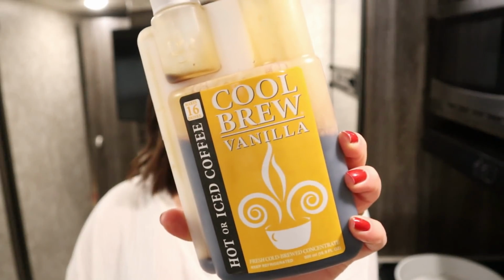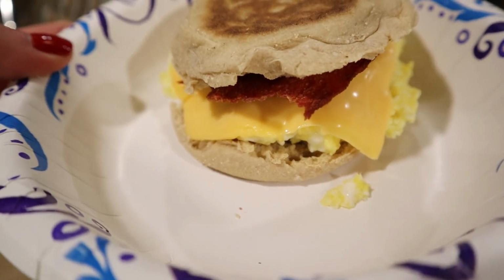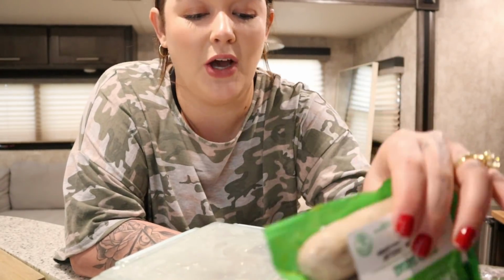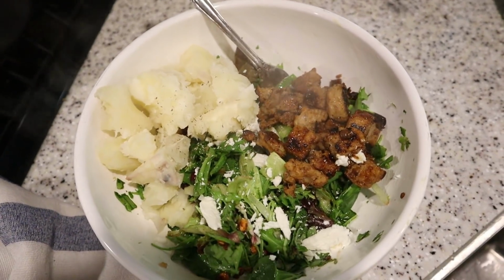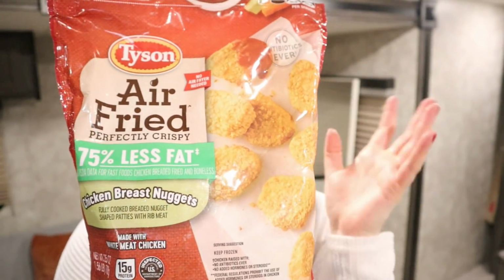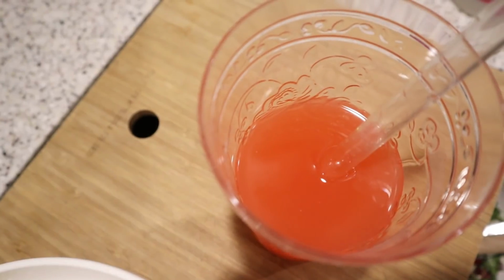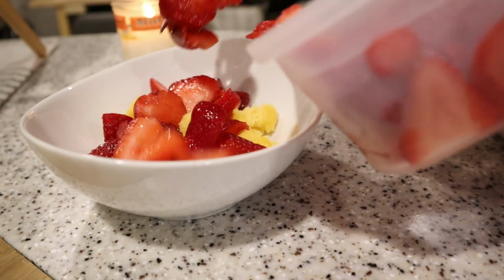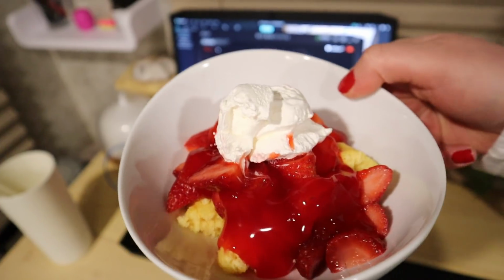WHAT I EAT IN A DAY ON WW BLUE PLAN (WEIGHT WATCHERS) FOR WEIGHTLOSS!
A full day of eating on ww blue plan with 26 daily points avaliable to me. Everyday is different and some days I dip into weeklies.. today was that day!

Air fryer & instant pot combo:

Yuca Recipe: I made 10 servings , 1 cup per serving for 5 points.
- 2 lbs yuca
- 5 garlic cloves, chopped
- 2 tbsp lemon juice
- 1 tbsp extra virgin olive oil

how to make:
wash and dry your yuca, peel skin off yuca, chop yuca into larger dice size pieces, then in a pot add water and yuca place lid on an boil until soft about 15 minutes.

chop your garlic, once yuca is done cooking and softened, drain the yuca, then add into a bowl with your garlic, lemon juice, oil, salt + pepper, and toss together.

✨GET ONE MONTH FREE ON WW